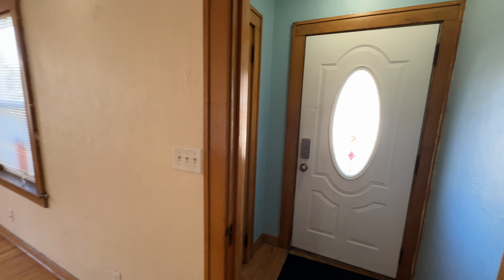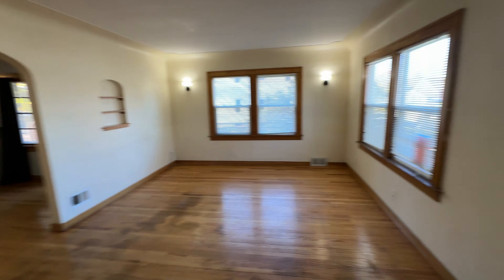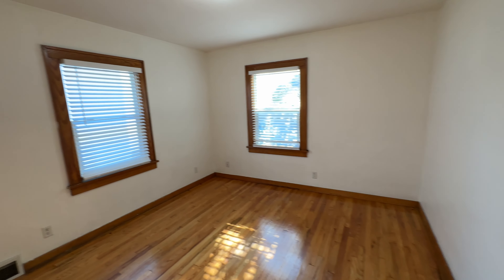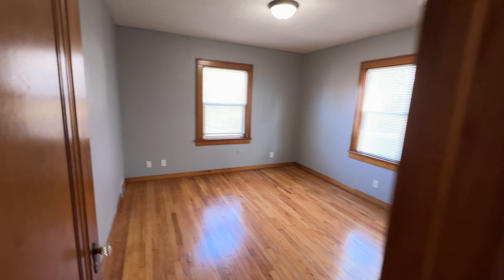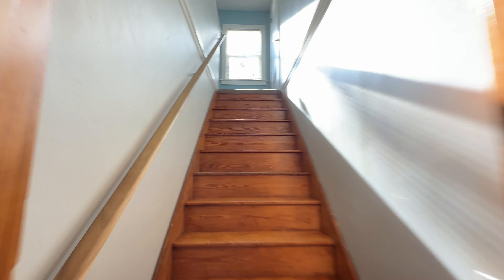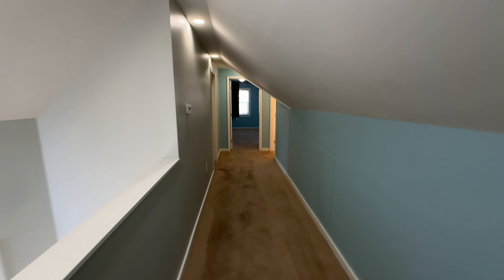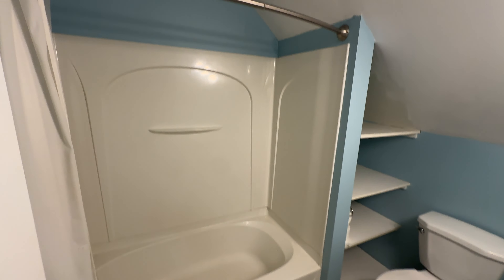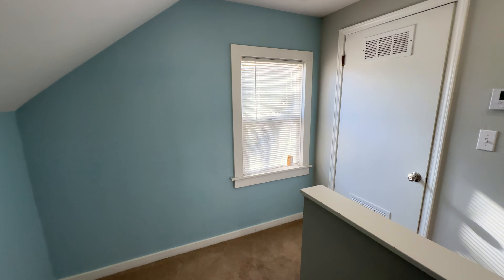946 Hovey St SW Grand Rapids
Video Tour 946 Hovey St SW Grand Rapids